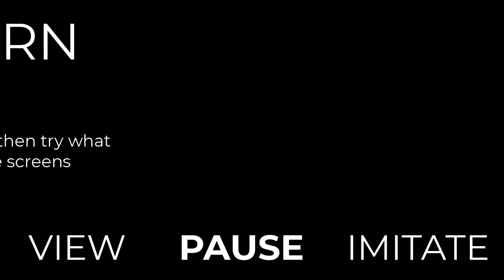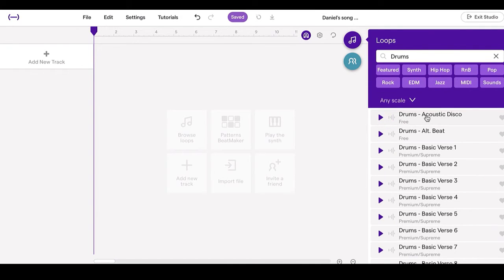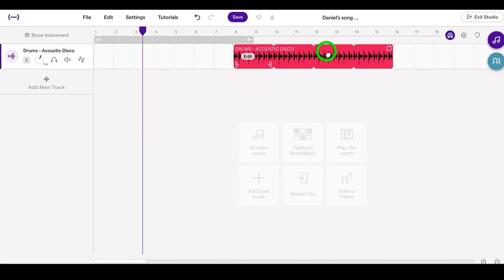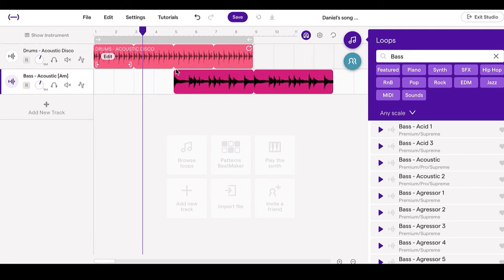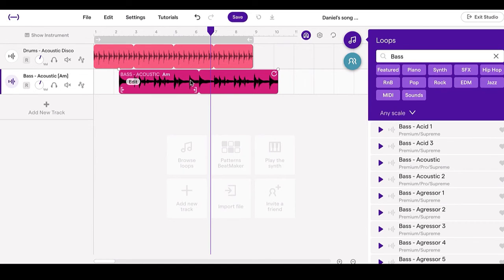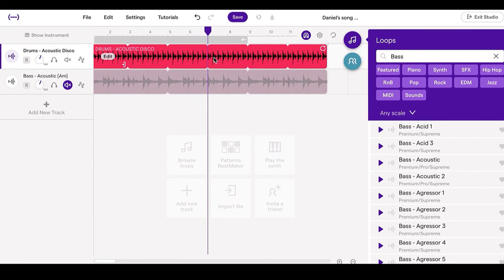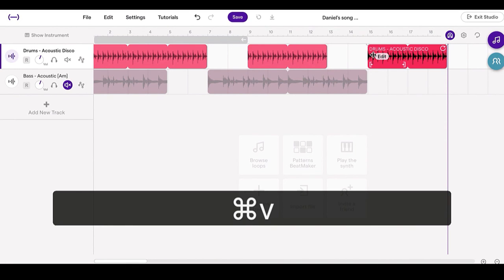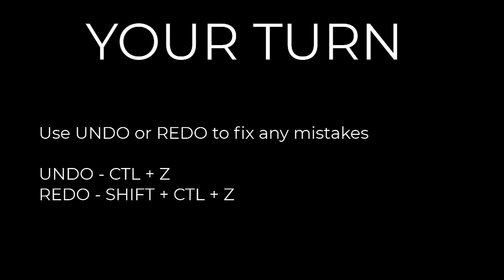How to Make a Longer Song in Soundtrap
These walkthroughs are designed for students to be viewed, paused and imitated.
The topics included in this walkthrough are:

Moving a loop - 2:34
Change the length of a loop - 5:19
Split a loop - 6:35
Copy, paste & delete - 7:35
Undo & redo - 8:32